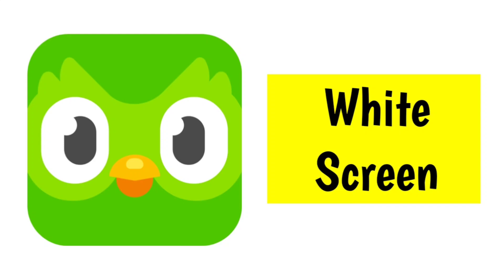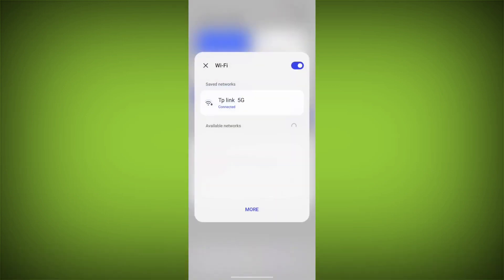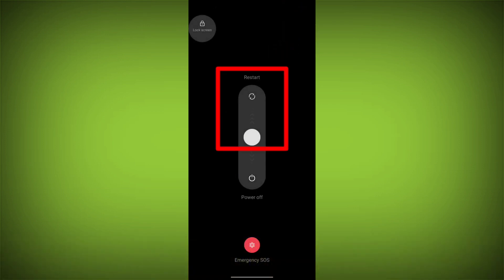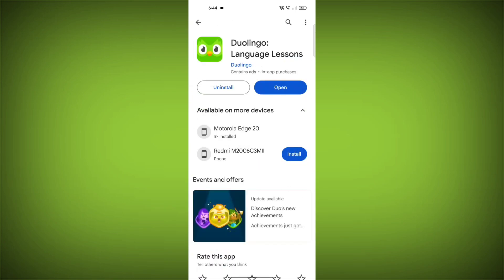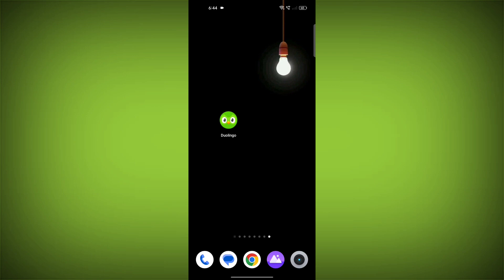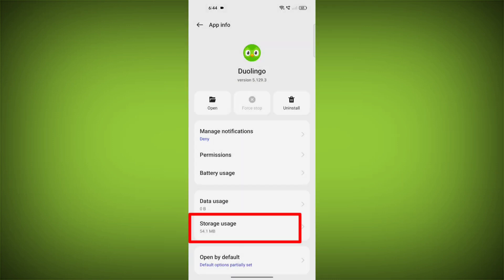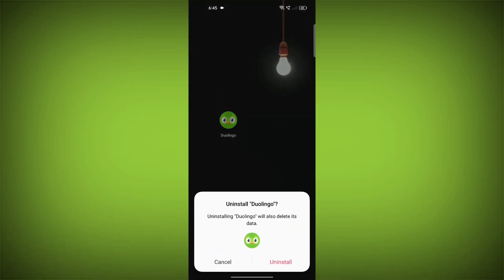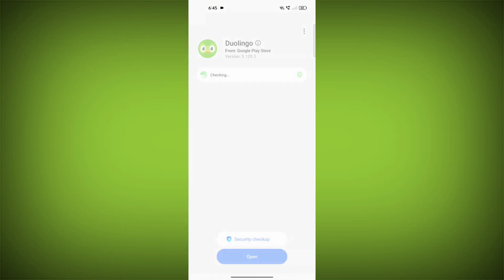How To Fix Duolingo App White Screen Problem Solved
Talk soon,
Abid Akay